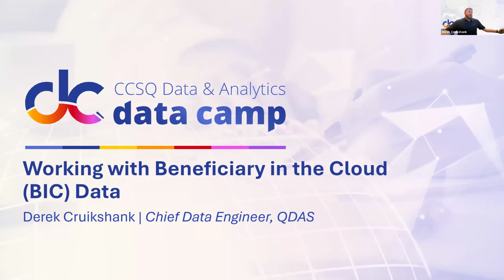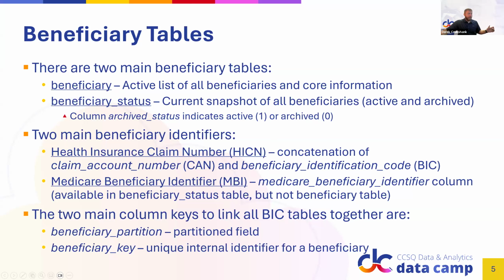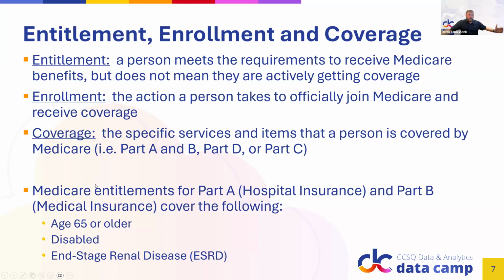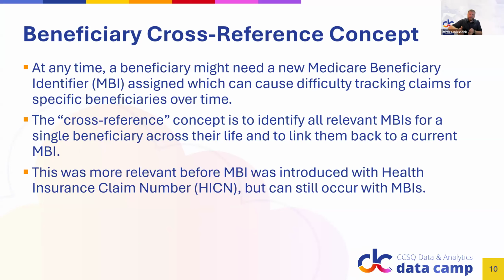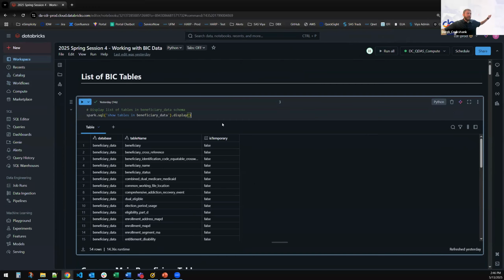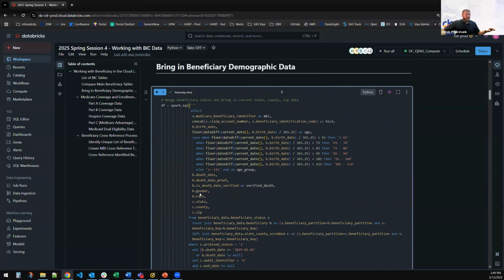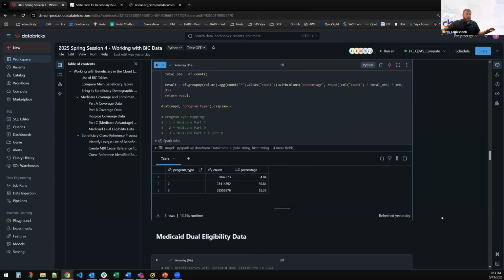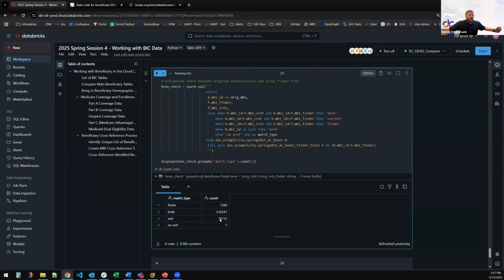Session 4: Working with Beneficiary in the Cloud (BIC) Data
This video is part of the Spring 2025 Data Camp Series and explores BIC data, demonstrating how to use Medicare beneficiary data and integrate it with claims data.